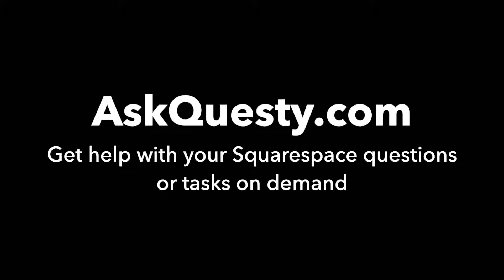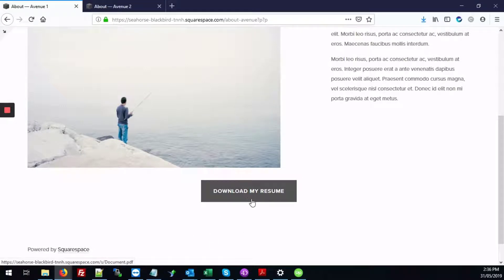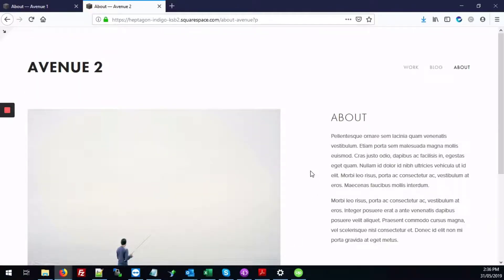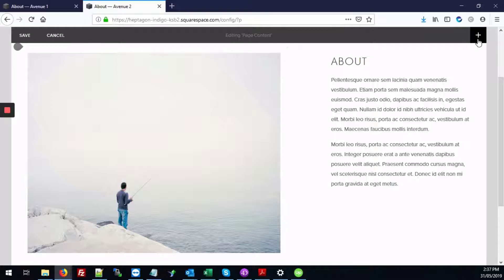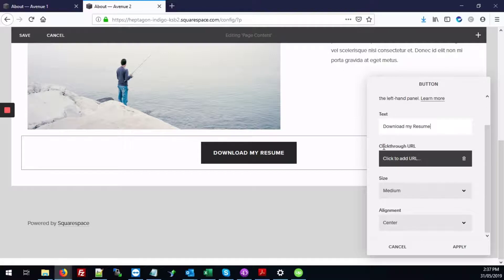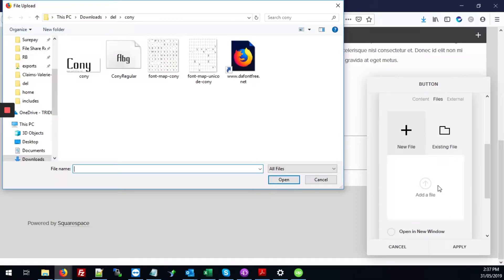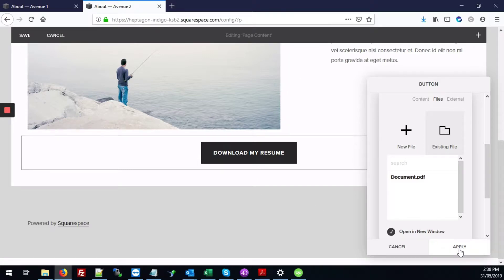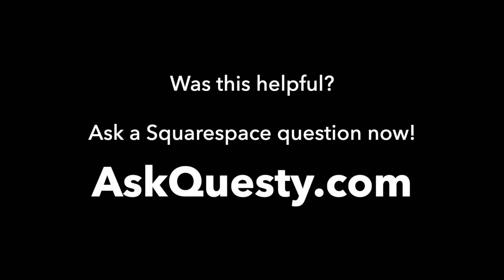Make a Button for Download PDF File | Squarespace Tutorial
This is a Squarespace tutorial on how to make a button/click-able link where the viewers can get a downloadable version of the PDF.

Our service is:

On-demand:
   Get help the same day
Affordable:
   Most answers cost only $5 - $25
Top quality: